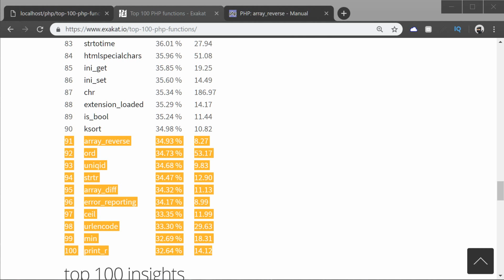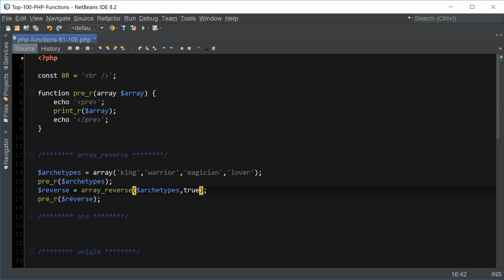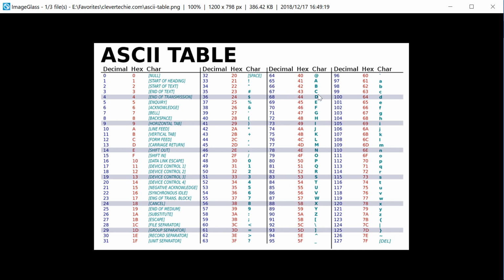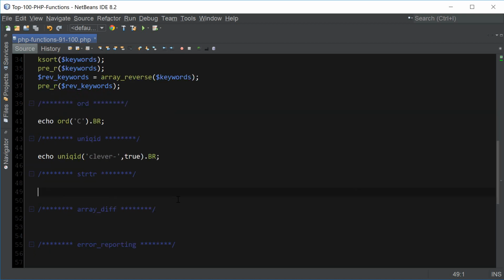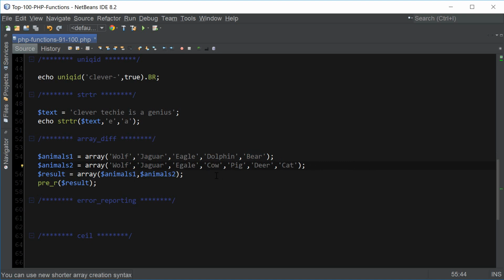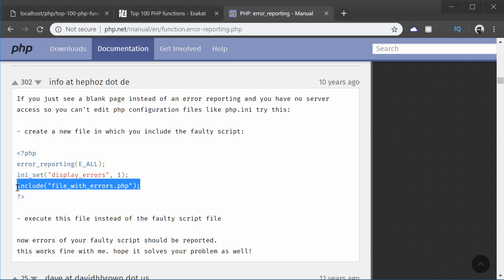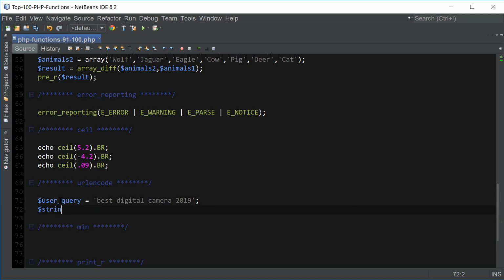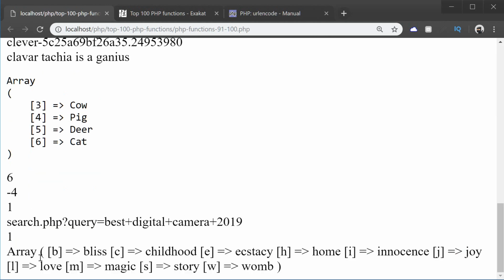TOP 100 PHP Functions ( 91 - 100 ) | Learn PHP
UPDATE! (9/13/19) New features and improvements for Clever Techie Patreons:

1. Download full source code with detailed comments - easy to learn and understand code
2. Weekly source code file updates by Clever Techie - every time I learn new things about a topic I will add it to the source file and let you know about the update - keep up with the latest coding technologies
3. Library of custom Clever Techie functions with descriptive, easy to understand comments - skyrocket coding productivity, code more efficiently by using Clever library of custom re-usable functions
4. Syntax code summary - memorize and review previously learned code faster
4. Organized file structure - access all Clever Techie lessons, source code, graphics, diagrams and cheat sheet from a single workspace - no more searching around for previously covered material and source code - save enormous amount of time and effort
5. Outline of topics the source file covers - fast review of all previously learned coding lessons
6. Access to all full HD 1080p videos with no ads
7. Console input examples - interactive examples that make it easier to understand and learn coding
8. Access to updated PHP Programming Book by Clever Techie
9. Early access to Clever Techie videos

In this final video series covering top 100 php functions, we'll cover the following functions: array_reverse, ord, uniqid, strtr, array_diff, error_reporting, ceil, urlencode, min, print_r